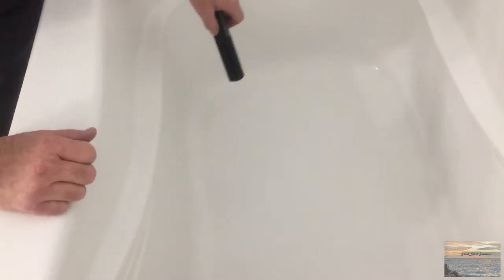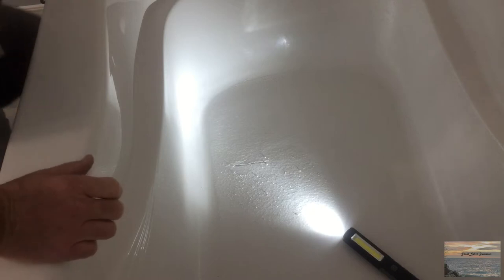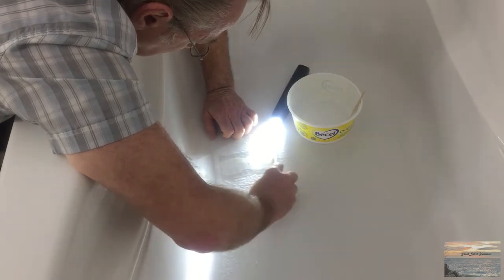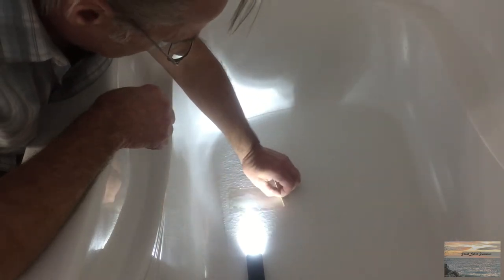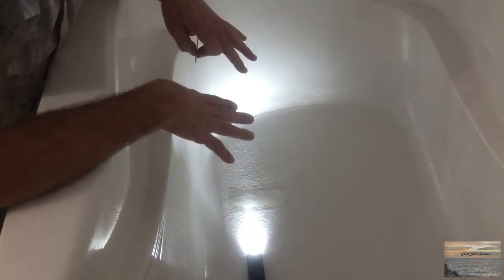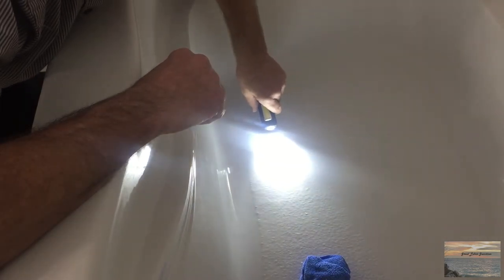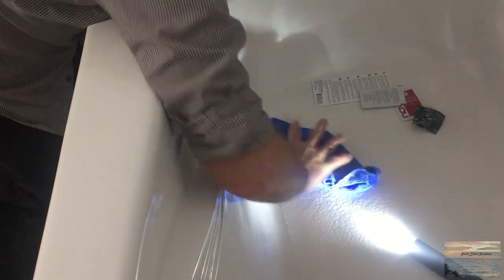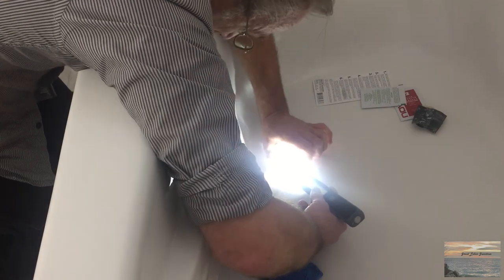Acrylic Bathtub Repair | Cracked Tub Repair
5 year old Acrylic bathtub has a crack in it. It's so expensive to replace it and a big job. Let's see if we can fix it with an acrylic tub repair kit.